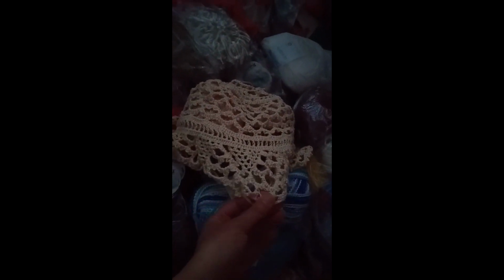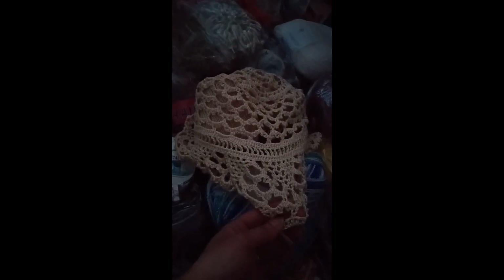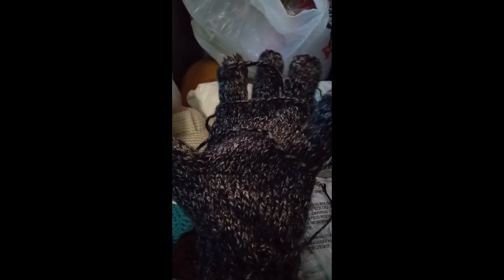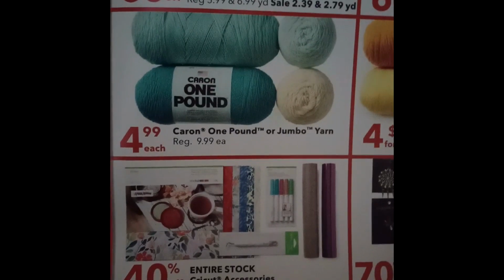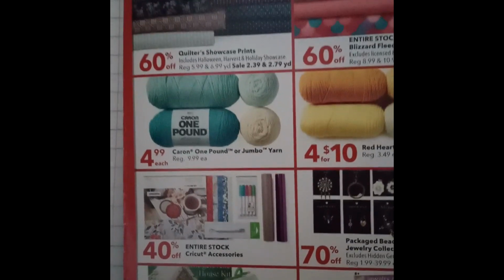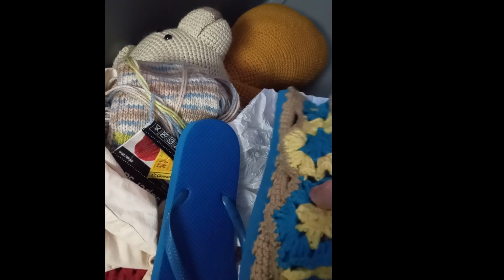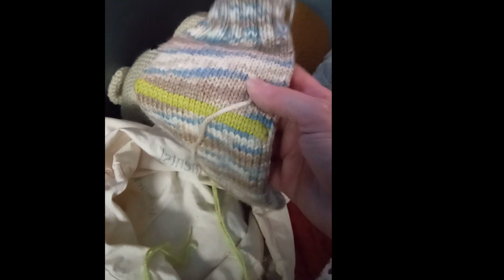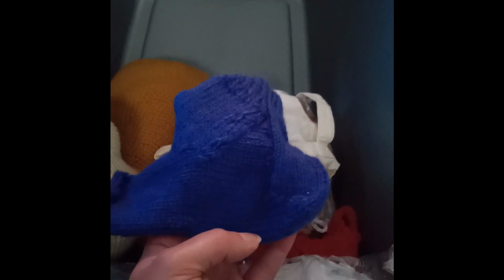👀Look what I found👀🧶🧦👒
Hello! In this video I share some super old and cool makes that I forgot I had made.

I sell project bags (Email for custom orders at any time)